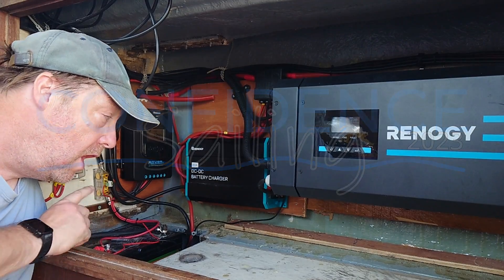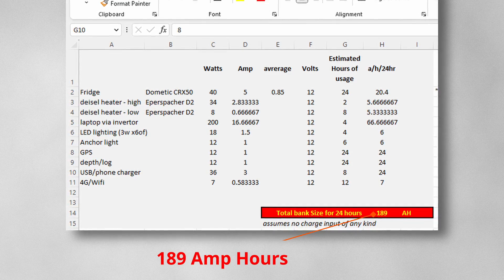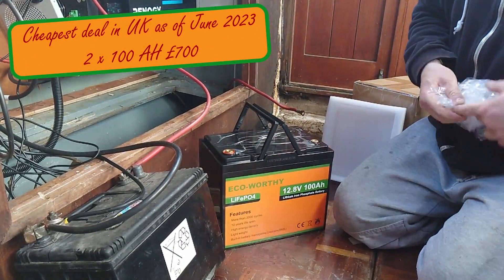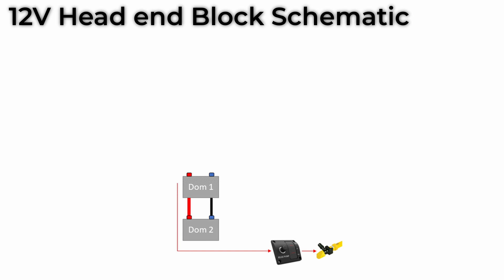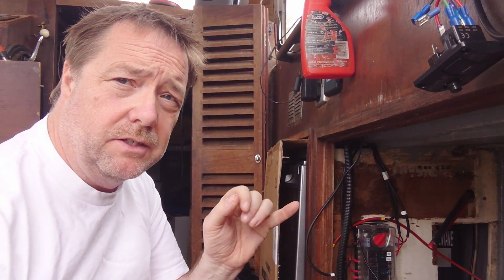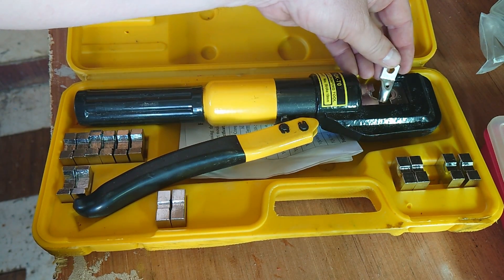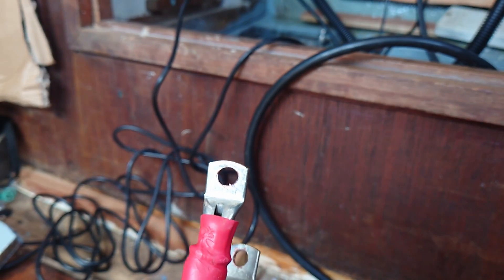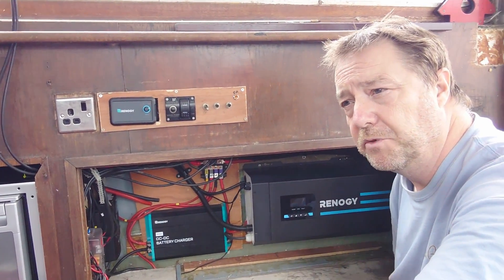12 volt system design and battery selection for off grid living on a small boat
In this video we look at how we designed and installed the 12V head end for off grid living in a small boat.
00:00 Calculate what electricity you use in 24 hours.
02:35 what batteries should I buy?
03:38 Eco-Worthy 12V 100Ah LiFePO4 Lithium Battery
04:34 Installing the batteries
05:25 Head end schematic diagram
07:29 Crimping large diameter cables
12:13 Wiring up